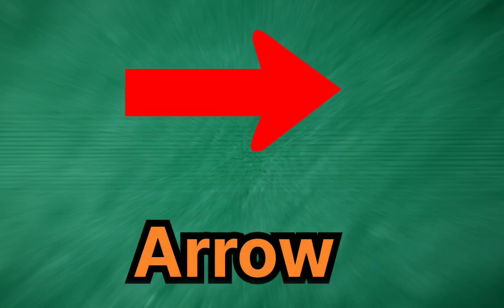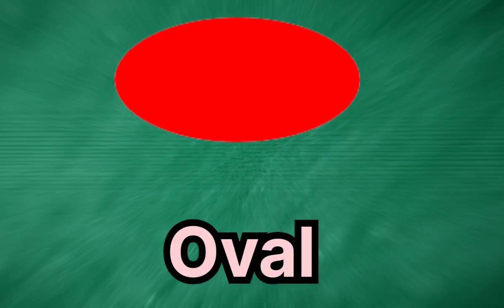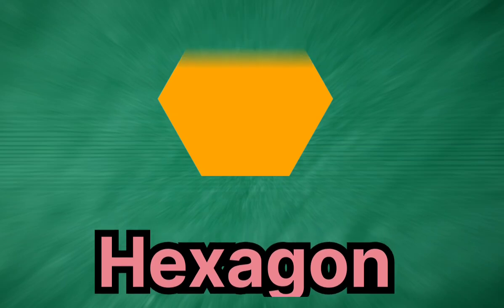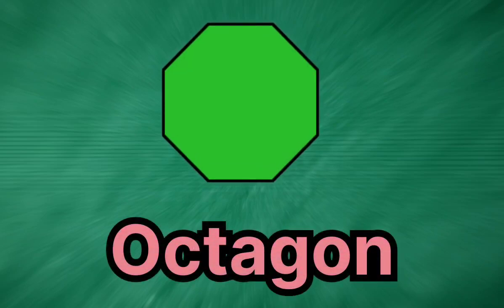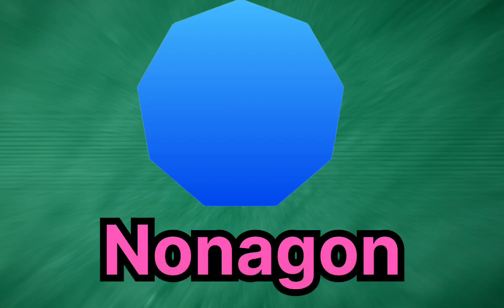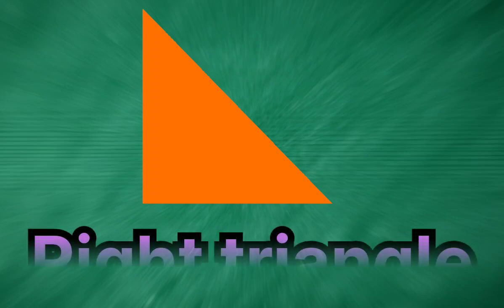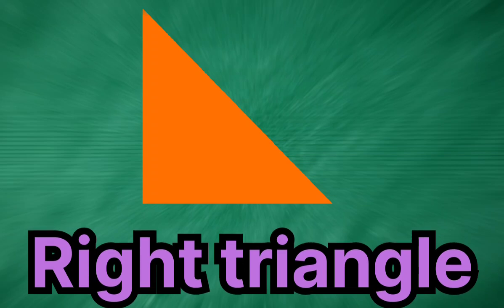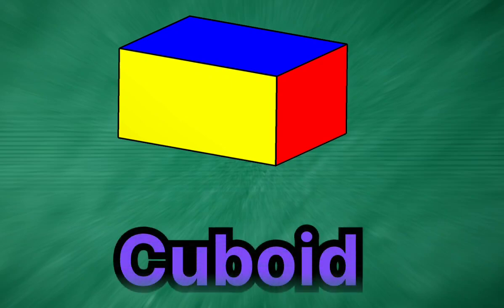Geometry Shapes for kids made easy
shapes song
shapes for kids
learn shapes
the shapes song
shapes songs
shapes songs for kindergarten
shapes for children
learning shapes
shapes rhymes
teach shapes
we are shapes
shape song
shape songs
2d shapes
shape song for children
shapes and colors
2 d shapes
2d shape song
2d shapes song
3d shapes song
3d shapes for kids
3d shapes songs

In this video , you will learn some fun Shapes of geometry for kids made easy and fun.